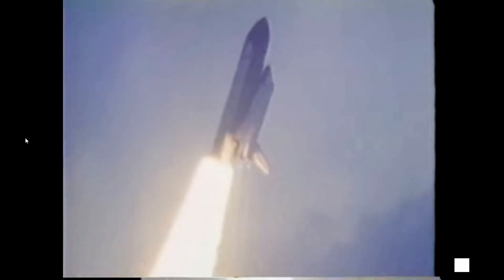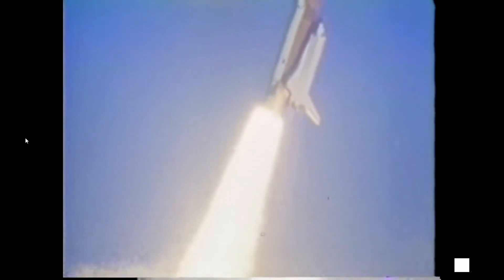nasa's Space Shuttle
Some launch and a satellite.